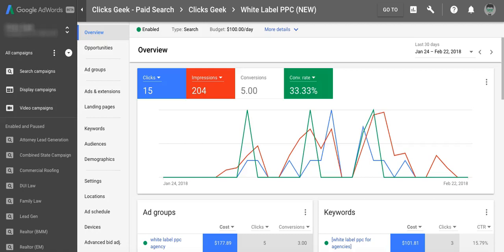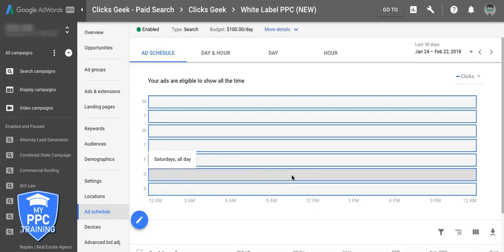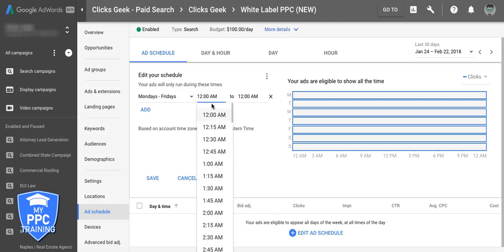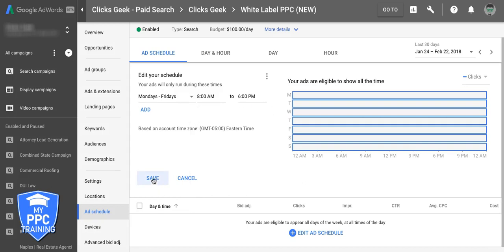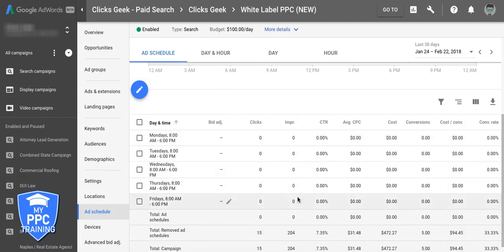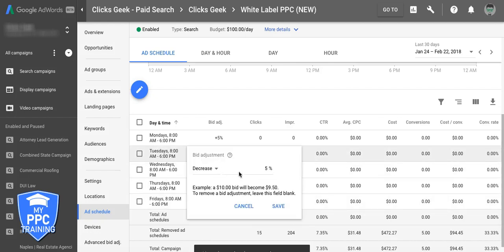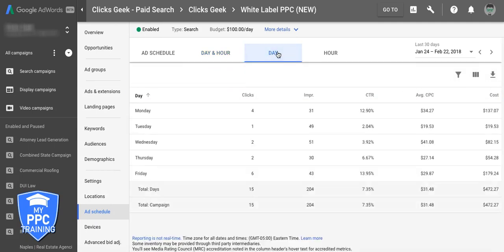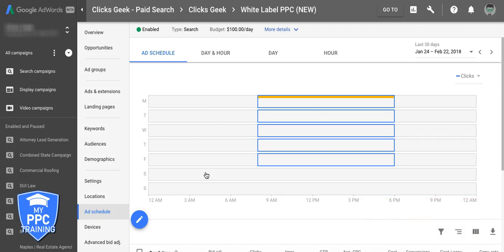Adwords Ad Schedule HACK - 💰💰 Up To 70% Increase In Lead Quality With These 2 Simple Tweaks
In this video you'll learn how to setup a Google Adwords ad schedule to increase your campaigns performance. In 2018 Google Adwords has launched a new interface so it's important that you learn how to setup your ad schedule using the new interface. Setting up an ad schedule with increase the quality of your leads and decrease wasted ad spend.

0:00 Introduction
0:20 Creating an Ad Schedule
0:46 Optimization Tip #1
2:04 Optimization Tip #2